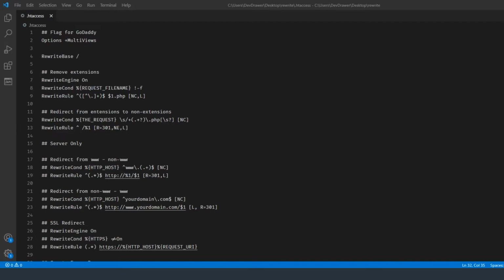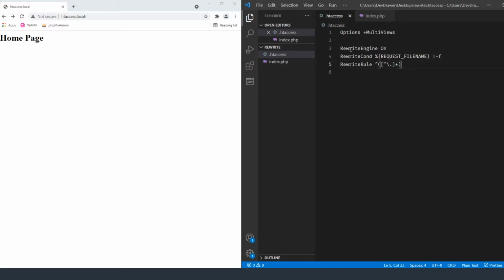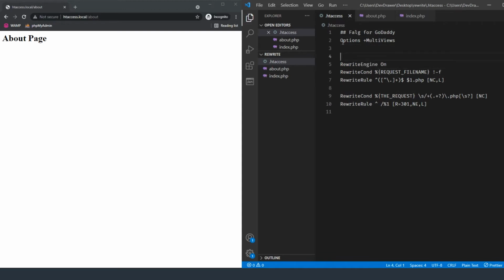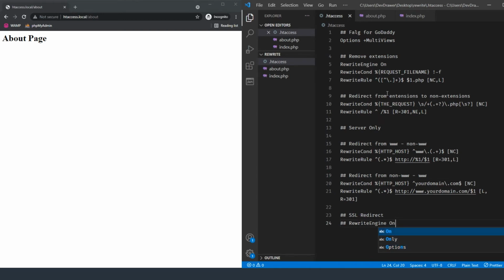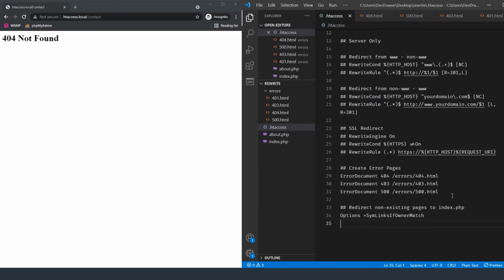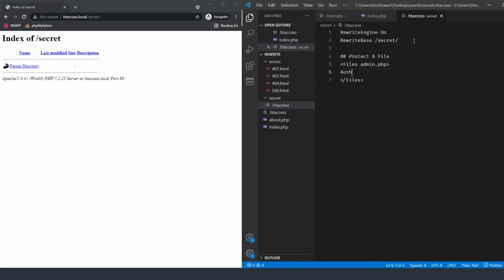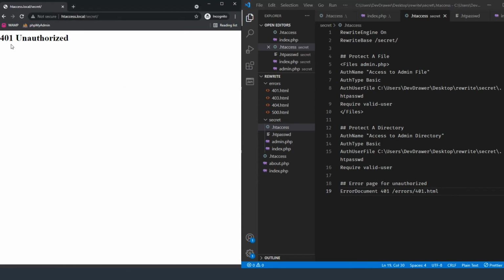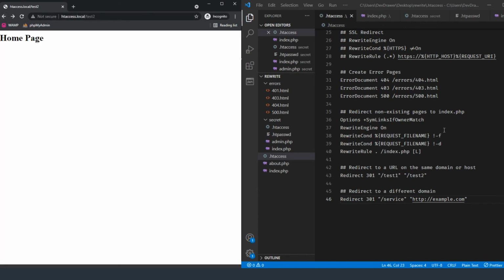.htaccess Tutorial - Directives You Need to Know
If you do not use WordPress or another PHP framework, you may have found yourself wanting to do server directs or remove PHP or HTML extensions. In this tutorial, I will go over how to use the .htaccess file to do just that.

If you are a PHP developer, these are the .htaccess directives you need to know.

00:00 Intro
01:06 What Is An .htaccess File?
02:29 Create An .htaccess File
03:53 Remove PHP or HTML Extensions
11:45 WWW or Non-WWW Redirects
16:04 SSL Redirect
18:16 Custom Error Pages
21:12 Missing Page, Index Redirect
25:14 Password Protecting Files and Directories